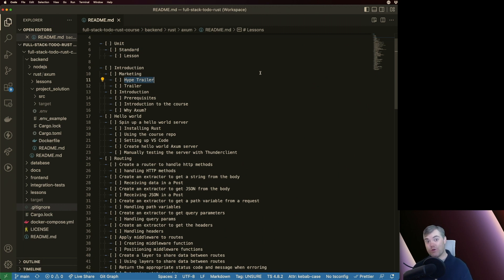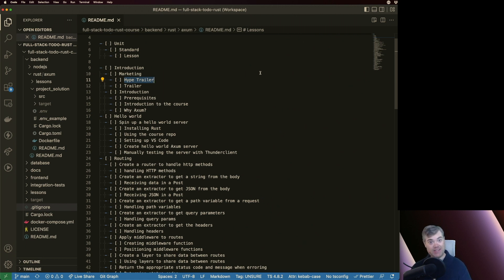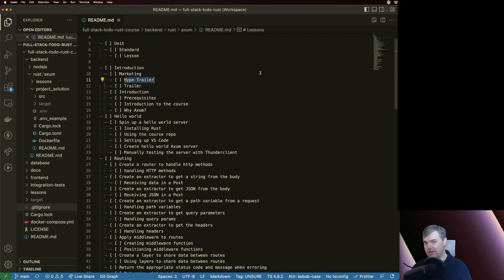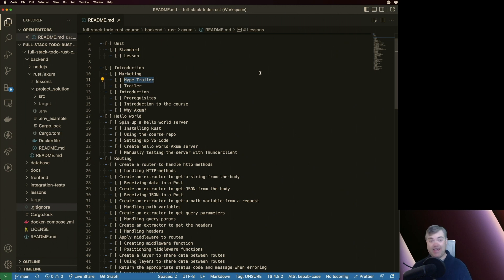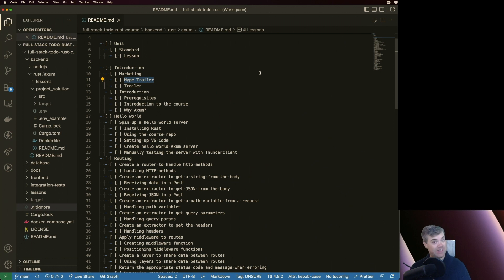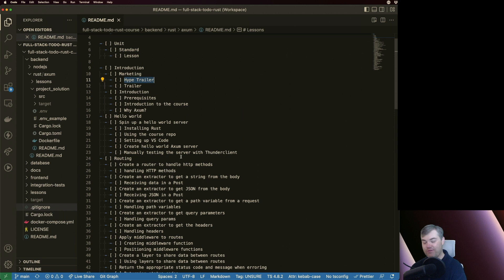Introduction to Axum Trailer 0.5